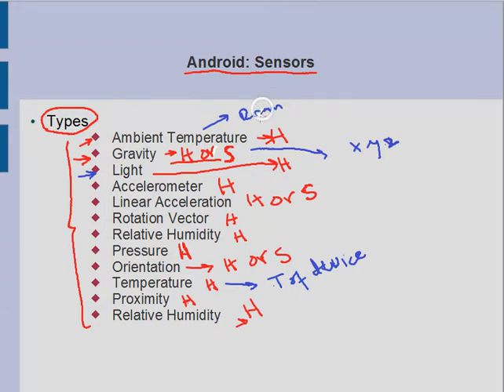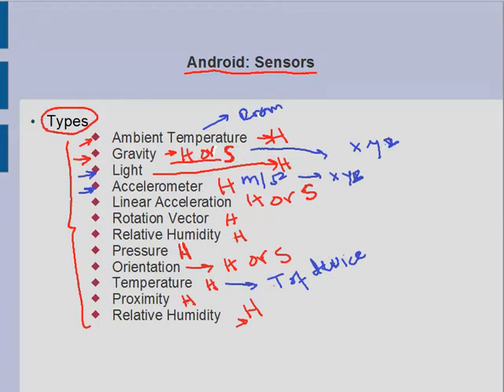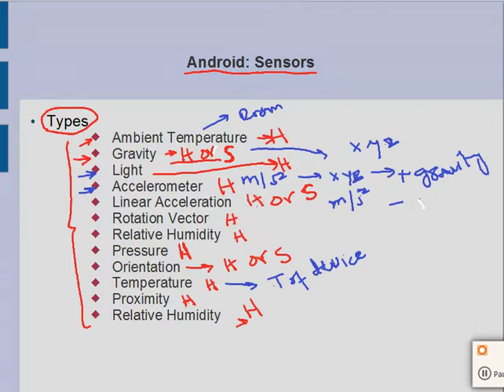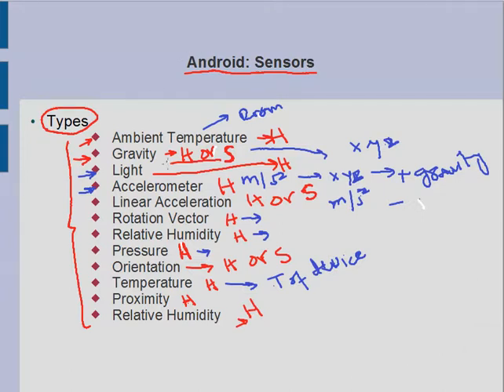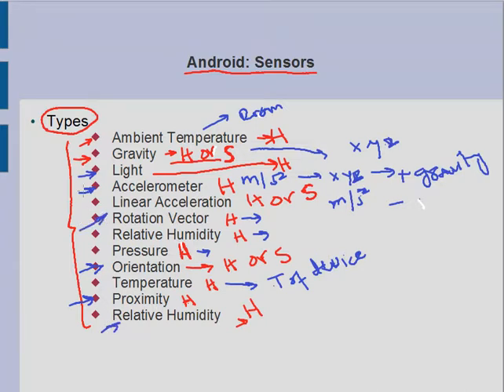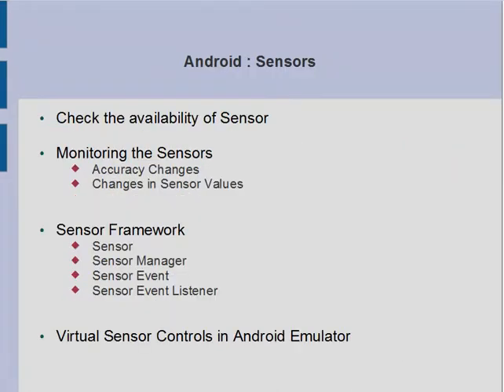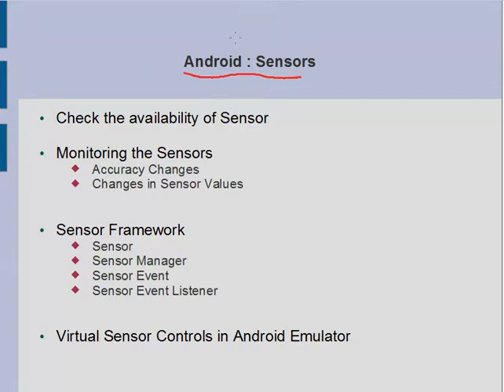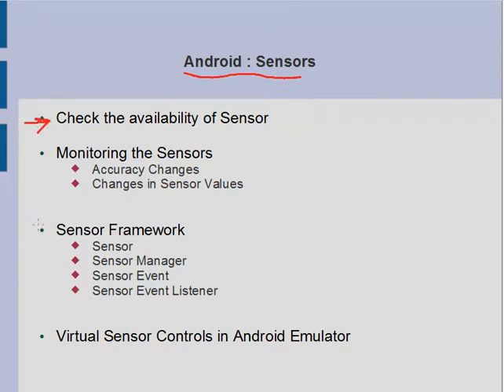Best IOT and Android course: Sensors part 2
Best IOT and Android course: A Tutorial on the Sensor Devices inside IOT (Internet of Things ) Echo System.